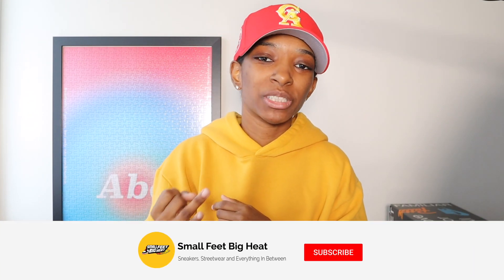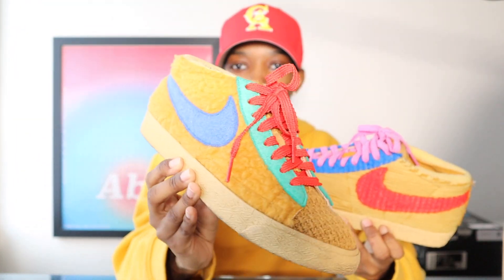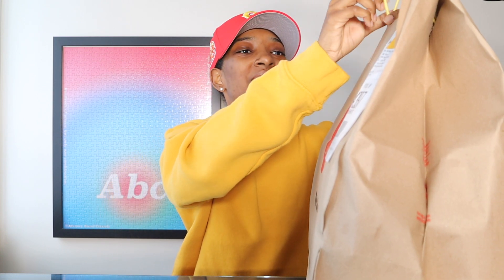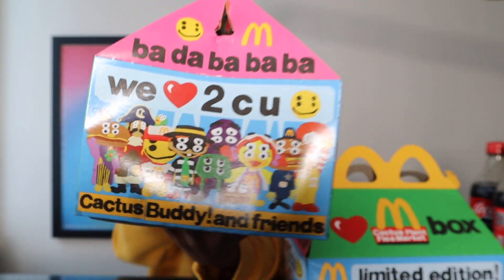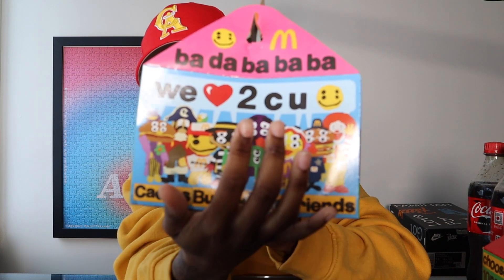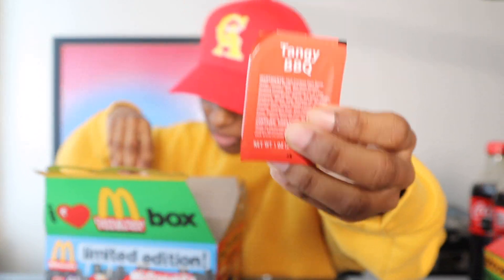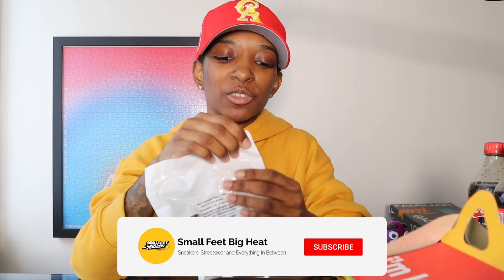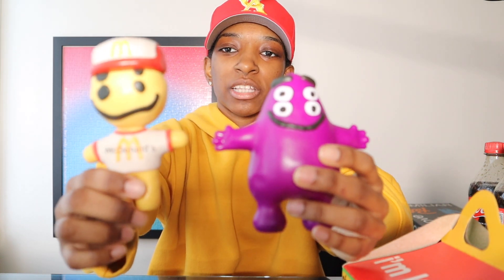THESE COST HOW MUCH?! Cactus Plant Flea Market x McDonalds Adult Happy Meal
My thoughts on the McDonalds x Cactus Plant Flea Market collaboration, is it worth the money?